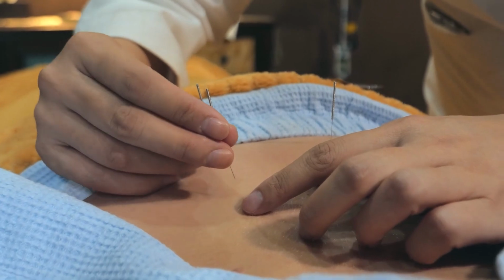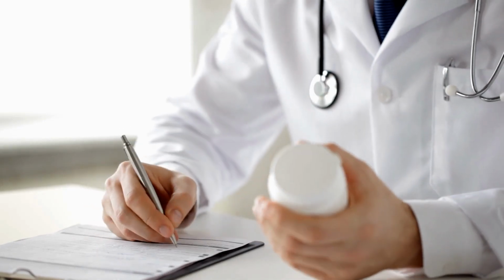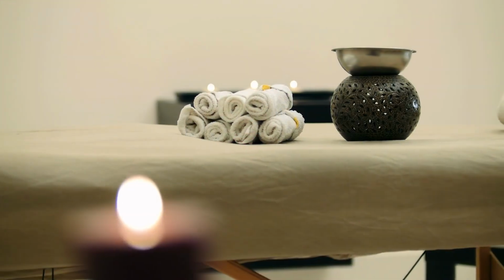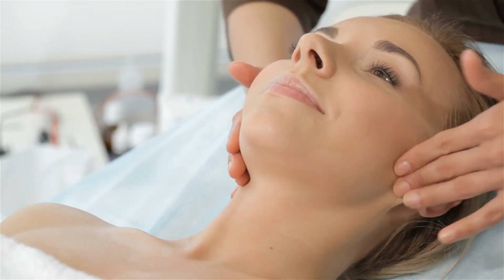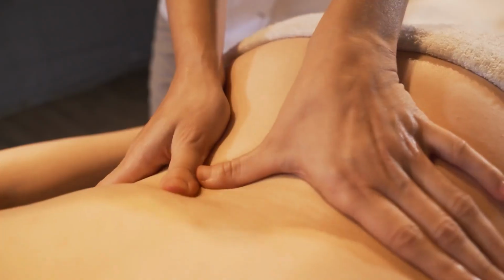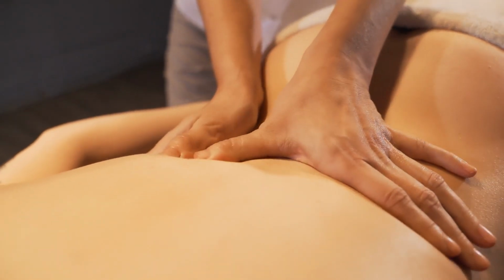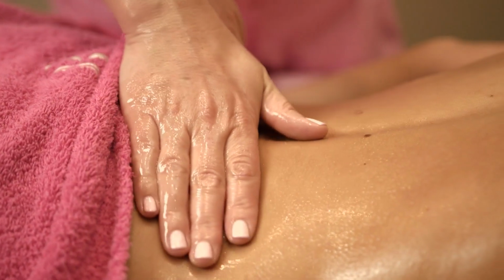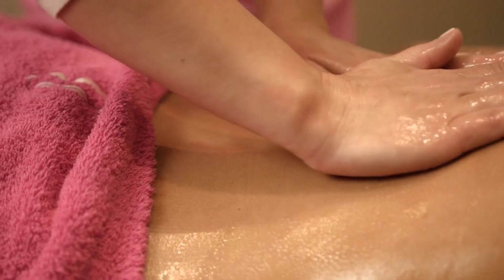FASCIAL COUNTERSTRAIN for IIH // A Therapy that LOWERS my Brain Pressure??!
As a long-term sufferer of IIH, I have tried numerous treatments to manage my high cranial pressure, including Diamox, which worked for a while until the side effects became unbearable (diamox for IIH

After months of searching, I came across fascial counterstrain, a manual therapy technique that has been effective in reducing the symptoms of IIH for many patients. Fascial counterstrain is a gentle, non-invasive treatment that works by releasing tension in the connective tissue that surrounds the brain and spinal cord.

This therapy has helped me tremendously in relieving the migraines and headaches that I experience due to high cranial pressure and an ironic CSF leak. The benefits of fascial counterstrain are not limited to IIH alone, but have also been shown to help with other conditions such as chronic pain, fibromyalgia, and more.

If you are struggling with IIH or any other condition, I highly recommend exploring fascial counterstrain as a potential treatment option. Watch my video to learn more about my experience with this therapy and how it could help you too.

MORE JEN:
○ Daily Life: INSTAGRAM.com/mommingwithmigraine

SOME PREVIOUS VIDEOS RELATED TO IIH:
○ NUCCA for IIH // Fixing C2 NECK PAIN is helping my BRAIN PRESSURE (feels like a toilet flush!)

NOTE: Though I talk about medical topics, nothing on my channel is meant as medical advice (for all statements, past or future). I am a patient sharing my personal experiences, but I am not a doctor nor am I medically trained. My channel is for entertainment and community only.